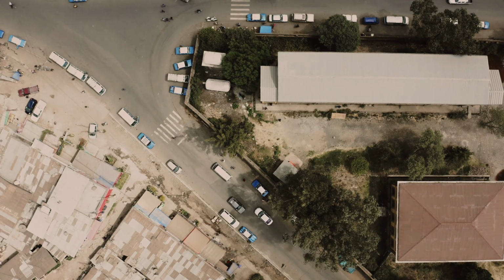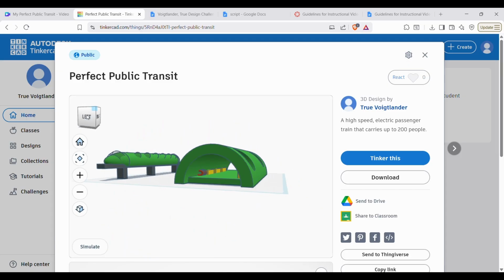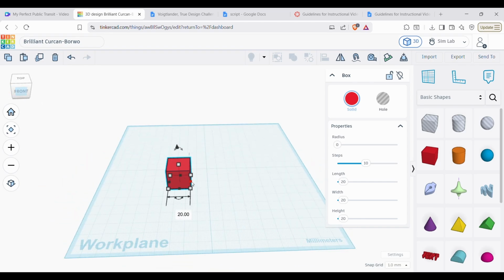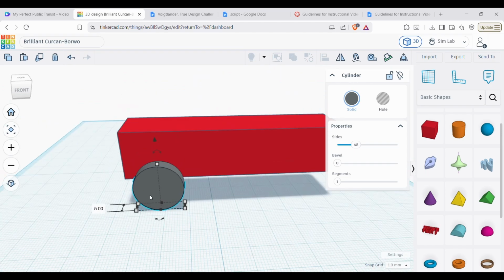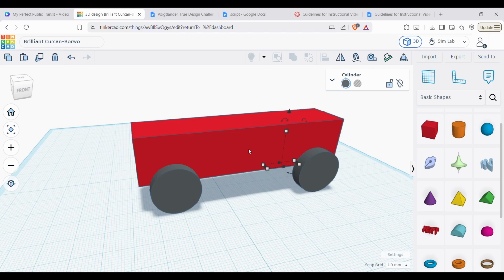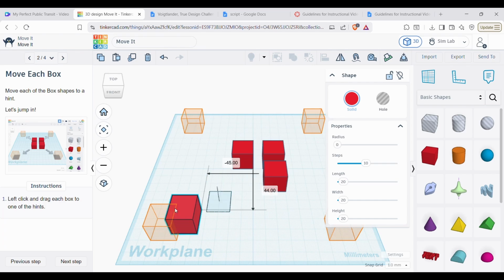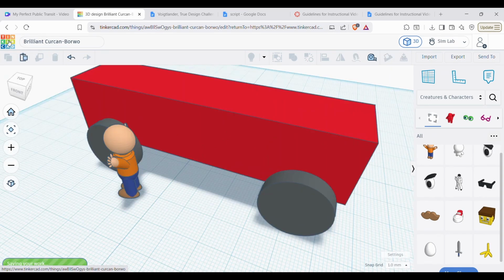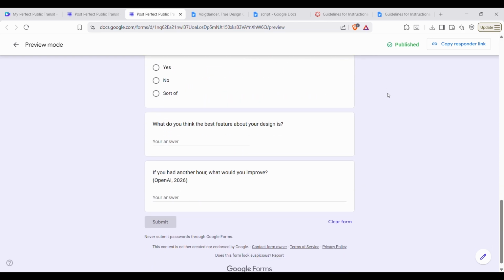Public Transit design challenge using Tinkercad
This is a design challenge designed for upper elementary students to accomplish the ISTE standards 1.6.b and c.